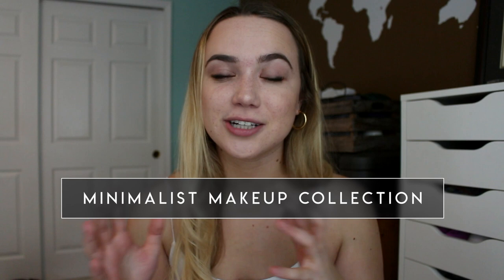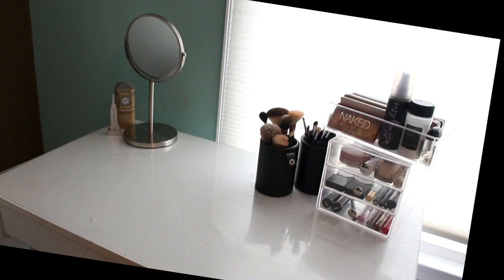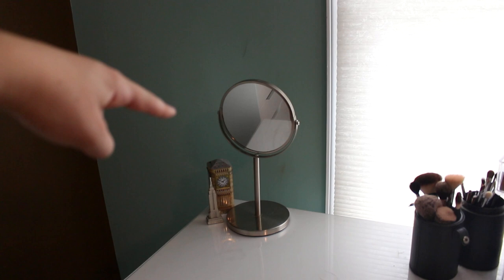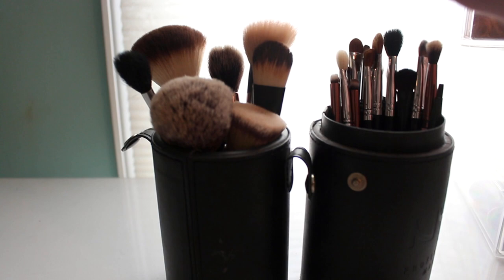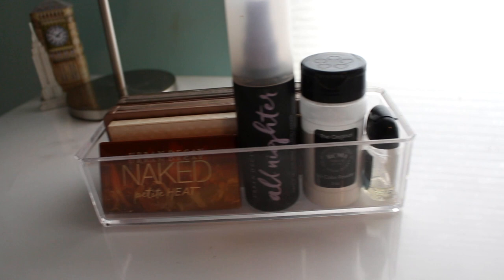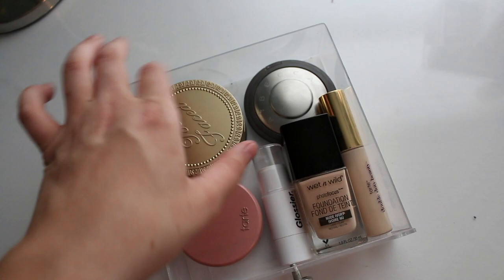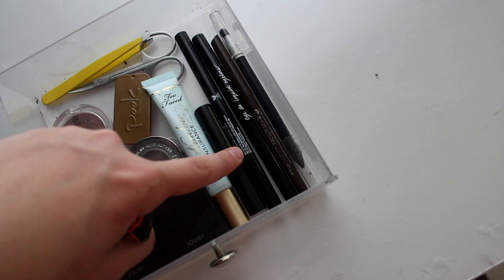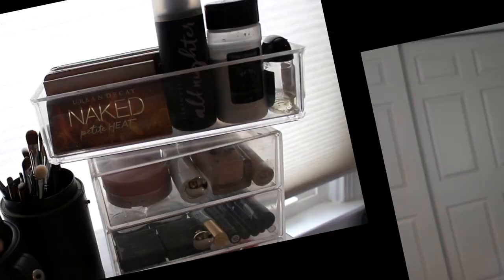Updated Minimalist Makeup Collection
Helloooo everyone! I really hope you enjoy this update video on my makeup decluttering I posted a while back. to see the before! I also forgot to mention that since the last video, my makeup collection is 100% cruelty-free yayyayay.

/// SMALL CONTAINER
+ Naked 2 Palette
+ Naked 3 Palette

/// TOP DRAWER
+ Too Faced Bronzer
+ Becca Highlight
+ Tarte Blush
+ Tarte Highlight
+ WetnWild Foundation
+ Tarte Shapetape Concealer

/// MIDDLE DRAWER
+ Urban Decay Shadows
+ Too Faced Eye Primer
+ ELF Brow Gel
+ Liquid Eyeliner
+ Brown Eyeliner

/// BOTTOM DRAWER
+ Glossier Cloud Paint
+ Glossier Balmdotcam
+ Glossier Gloss
+ Ofra Liquid Lip
*If a product isn't linked, I couldn't find it online!

/// SOCIAL MEDIAS
+ amazon - all of my fave things in one place

My name is Amy and I post beauty, fashion, and lifestyle videos. I love to make get ready with me's, minimalism videos, routines, daily vlogs, try on hauls, fitness videos & much more!